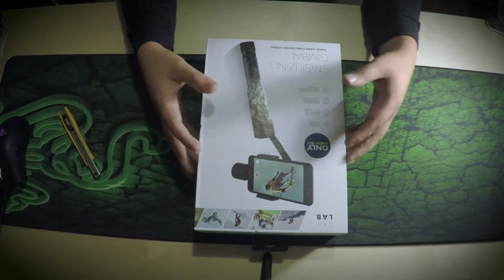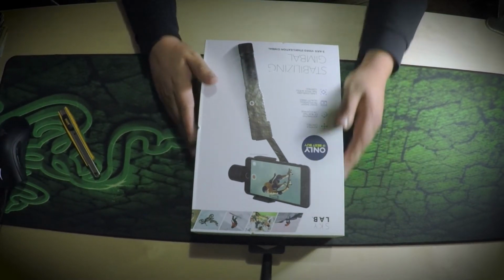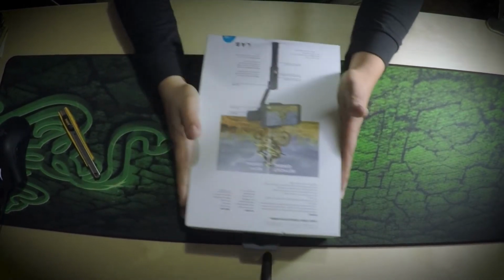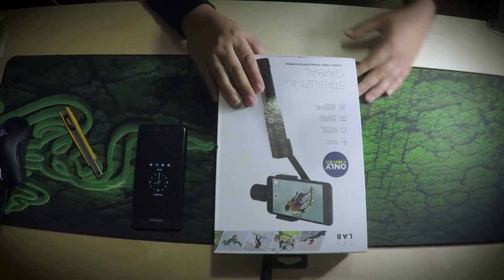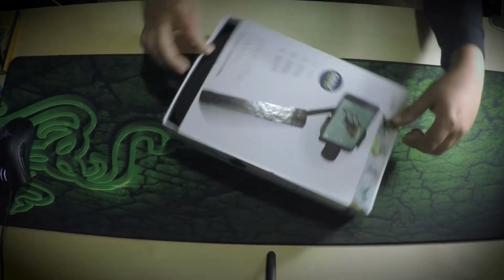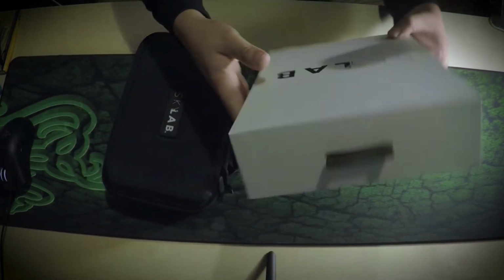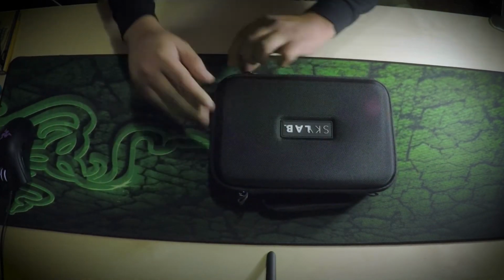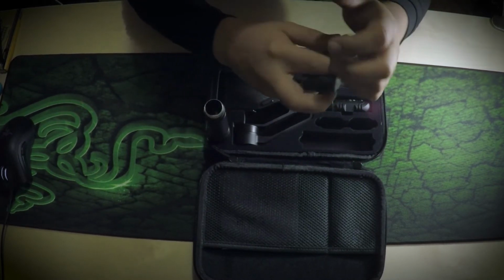Tech Tuesday - SKYLAB phone stabilizing gimbal Unboxing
Alex decided to get his hands on Skylab Stabilizing Gimbal for his phone. Here is a quick video on such subject.

If you want to play with us, simply send us pm on our facebook page.

Any feedback is appreciated. :D